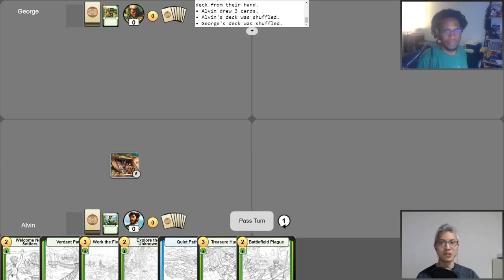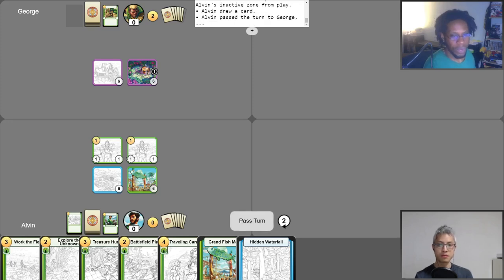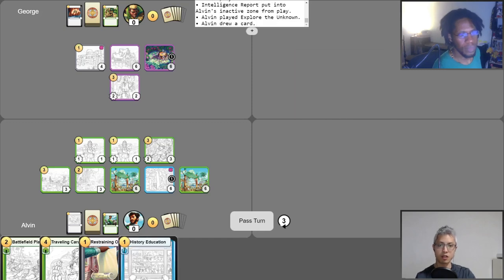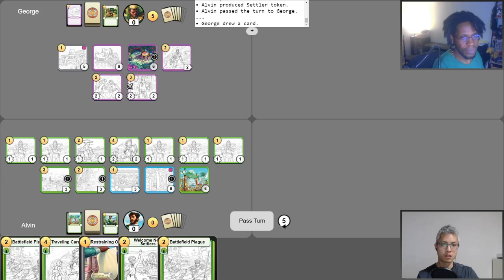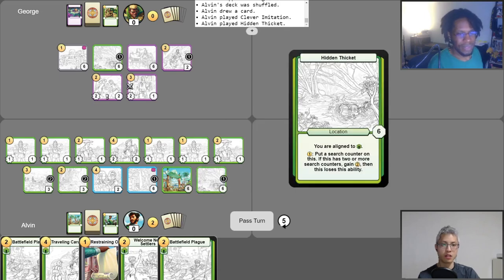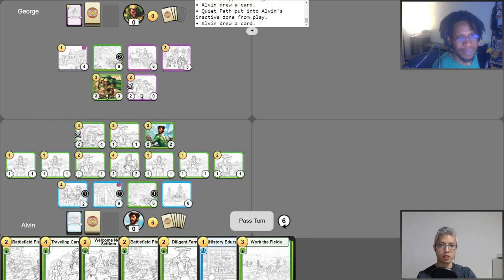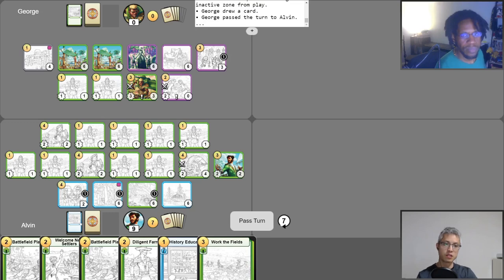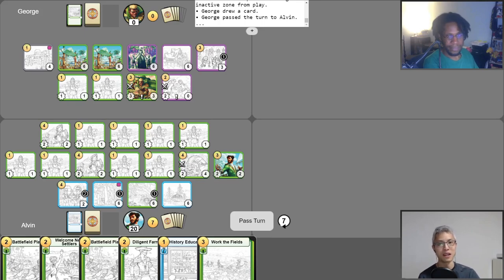Token Swarm vs. Kinsetta Hunters (Eldrien vs. Mufari) | ep 27